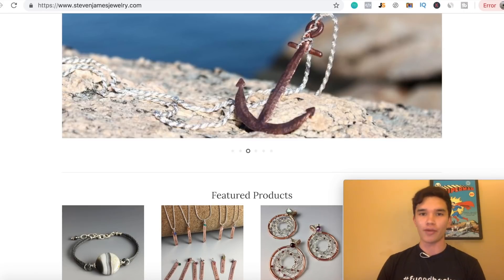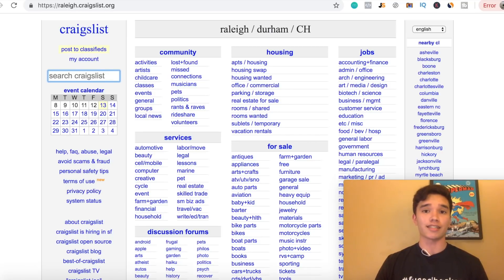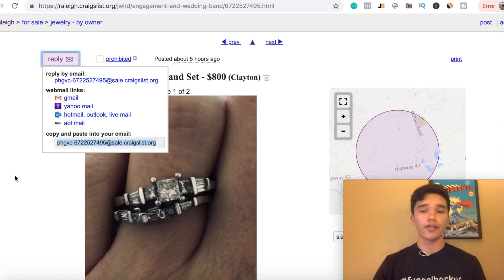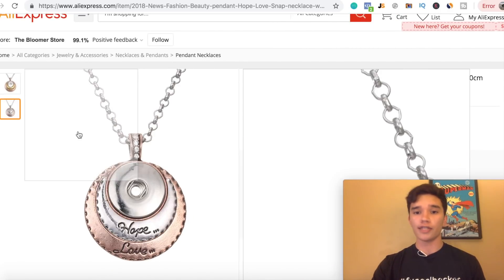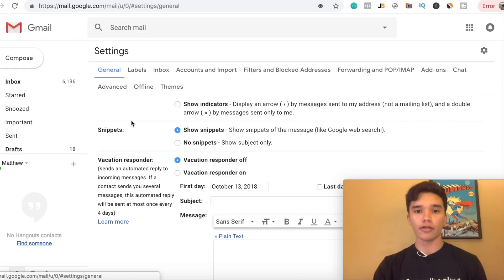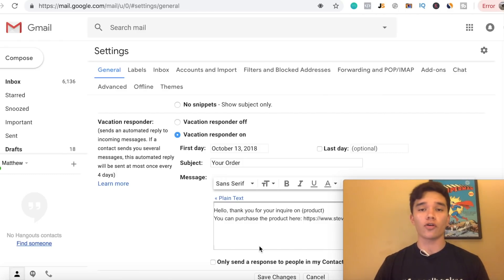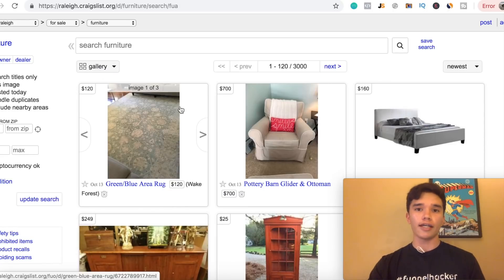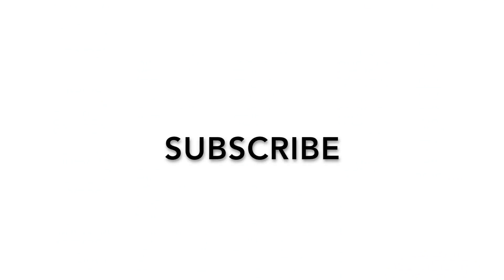How To Drive Free Traffic To Your Shopify Store | Aliexpress Dropshipping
In this video I show how to drive free traffic to your Shopify store in 2019.